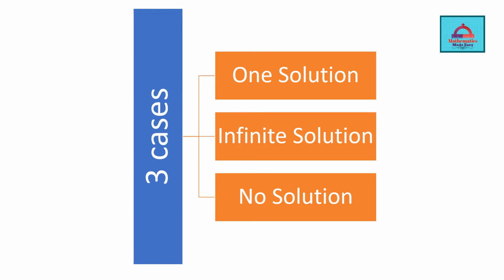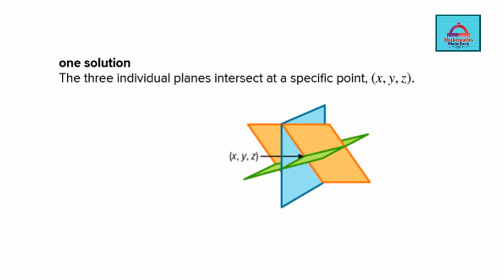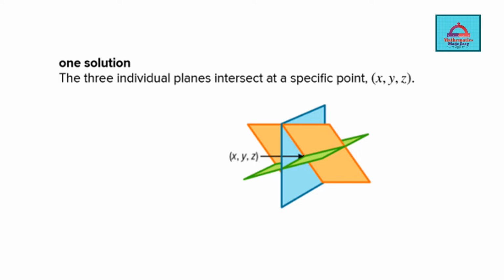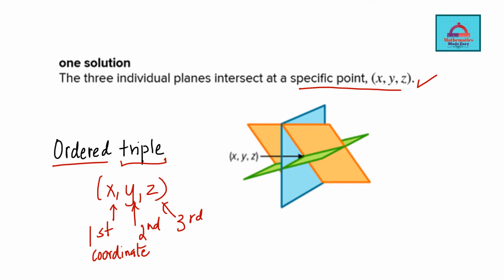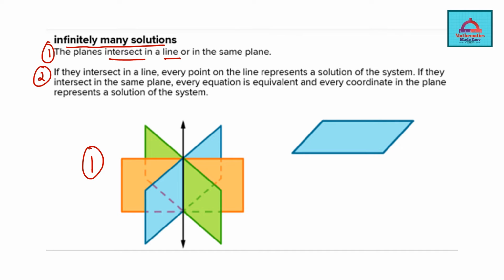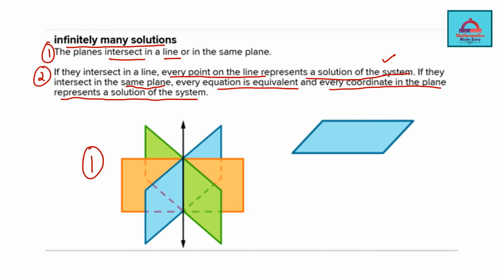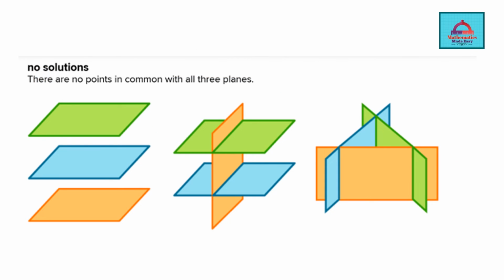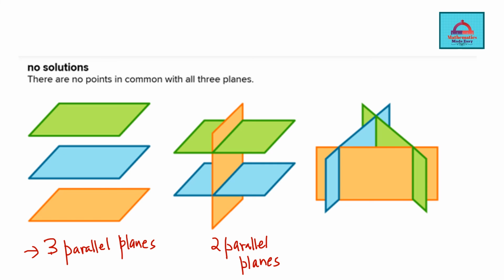Grade 9- M9L8 – Introduction to Systems of Equations in Three Variables PART 1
This video is an Introduction to Systems of Equations in Three Variables and depicts the graphical representation of Systems of Equations in Three Variables It is PART 1 of the series of Videos for Grade 9.